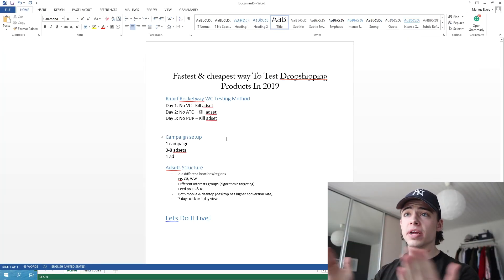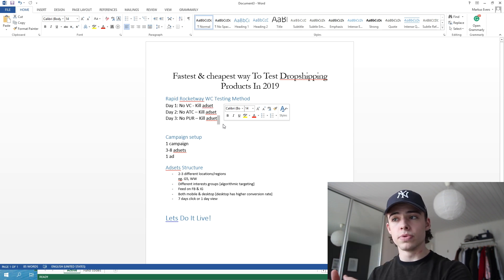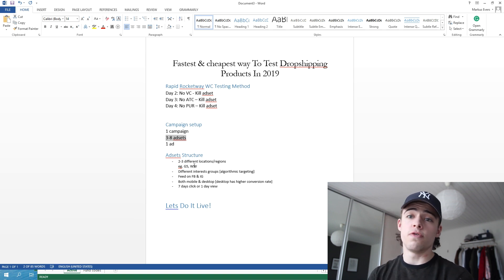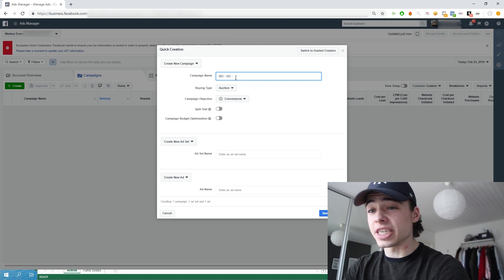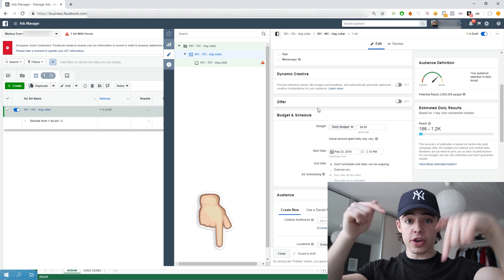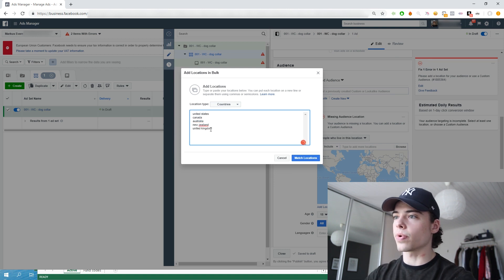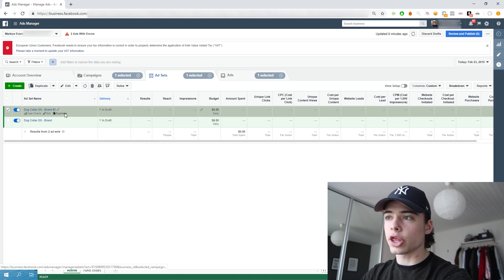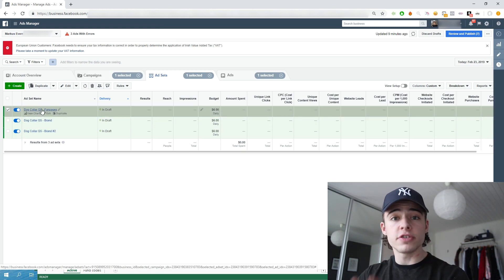Fastest Way To Test Dropshipping Products In 2019!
In this video, I'll go over exactly how to test your dropshipping products in 2019, and how you can do it the cheapest way!

𝐓𝐡𝐞 𝐌𝐚𝐬𝐭𝐞𝐫 𝐌𝐚𝐫𝐤𝐞𝐭𝐢𝐧𝐠 𝐀𝐜𝐚𝐝𝐞𝐦𝐲:
𝐸-𝐶𝑜𝑚𝑚𝑒𝑟𝑐𝑒, 𝐷𝑟𝑜𝑝𝑠ℎ𝑖𝑝𝑝𝑖𝑛𝑔 & 𝑀𝑎𝑟𝑘𝑒𝑡𝑖𝑛𝑔 𝑇𝑎𝑘𝑒𝑛 𝑇𝑜 𝑇ℎ𝑒 𝑁𝑒𝑥𝑡 𝐿𝑒𝑣𝑒𝑙
- 𝑊𝑖𝑛𝑛𝑖𝑛𝑔 𝑝𝑟𝑜𝑑𝑢𝑐𝑡𝑠, An 𝑒𝑥𝑎𝑐𝑡 𝐹𝐵 𝑡𝑒𝑠𝑡𝑖𝑛𝑔 + 𝑠𝑐𝑎𝑙𝑖𝑛𝑔 𝑟𝑜𝑎𝑑𝑚𝑎𝑝, 𝐼𝑛𝑠𝑡𝑎 𝑎𝑑𝑠, 𝑅𝑒𝑡𝑎𝑟𝑔𝑒𝑡𝑖𝑛𝑔 & 𝑆𝑜 𝑀𝑢𝑐ℎ 𝑀𝑜𝑟𝑒...

Hope you guys got something useful out of it.
Pease!